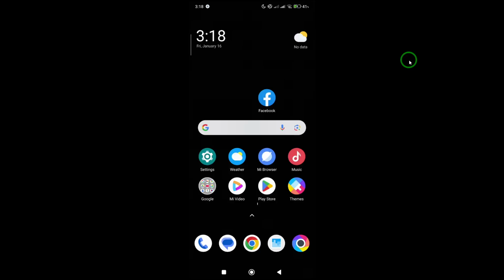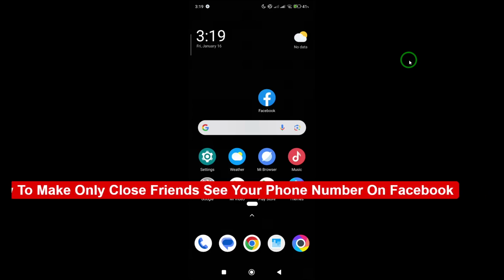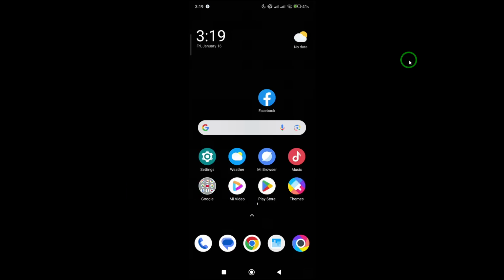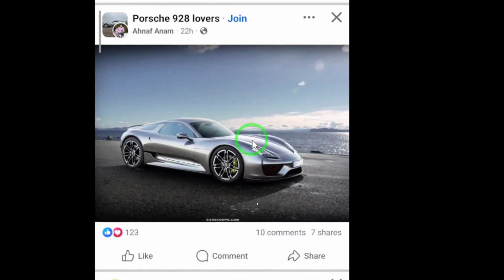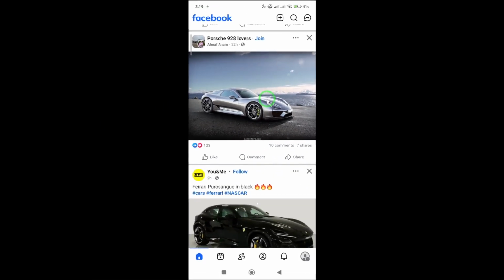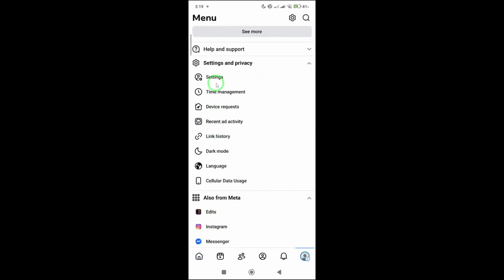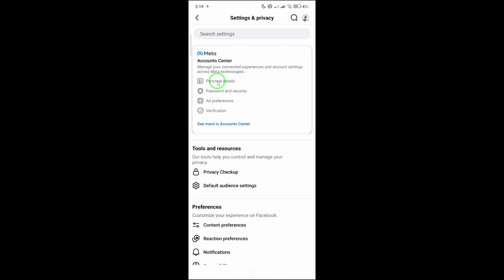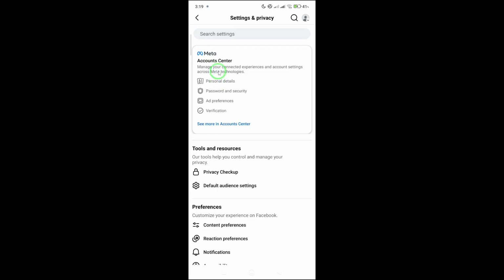How To Make Only Close Friends See Your Phone Number On Facebook (Updated)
Learn how to limit who can see your phone number on Facebook by adjusting privacy settings. Follow the steps exactly as listed to update your privacy preferences.

1. Open the Facebook app

2. Tap on the three horizontal lines (menu) in the top right corner

3. Scroll down and tap on Settings & Privacy, then tap Settings

4. Under Accounts Centre, tap Personal details

6. Tap on Facebook account then Change visibility on Facebook

7. Choose Close friends

If you’d like, I can adapt this for a different audience or platform.-

Chapters:
00:00 Intro
00:12 Soultion
01:05 Outro